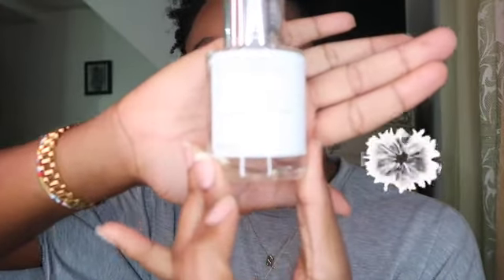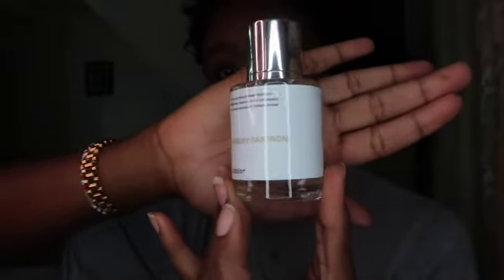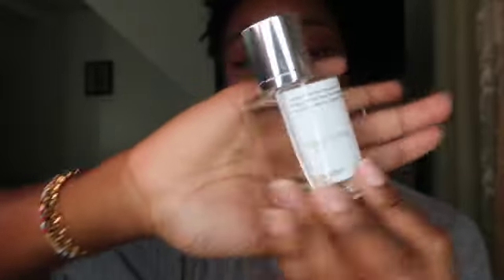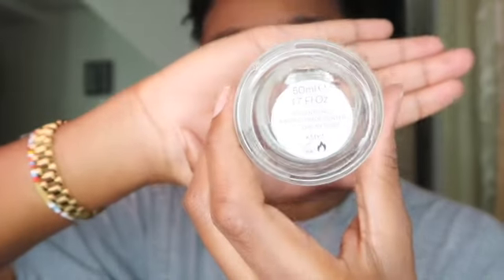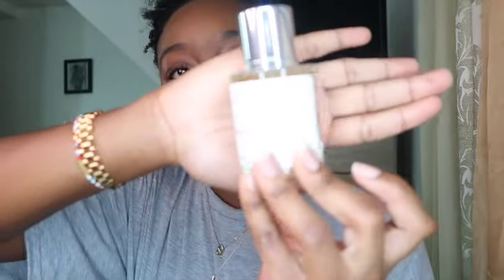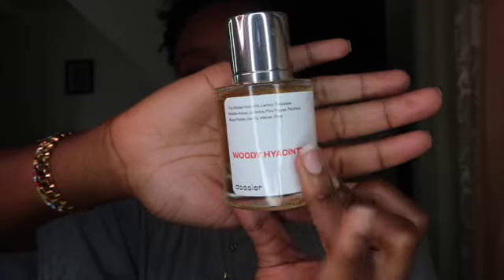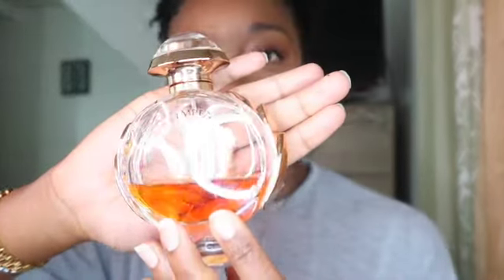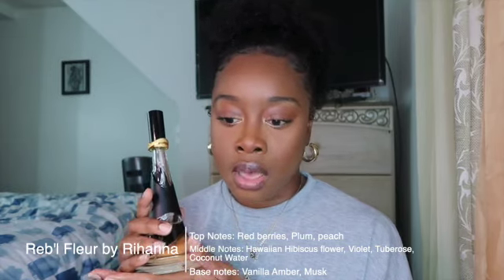My FRAGRANCE COLLECTION ft Dossier || Luxury & Affordable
In this video I review two designer dupe perfumes that was gifted to me by dossier as well as my favorite go to perfumes.